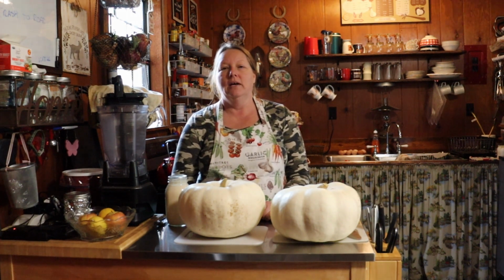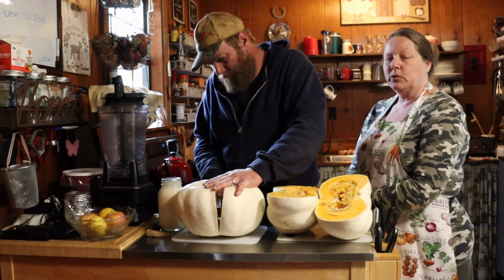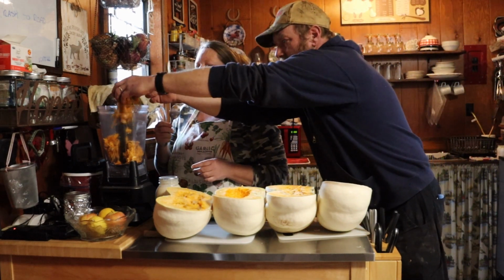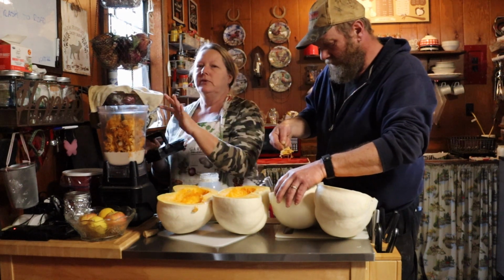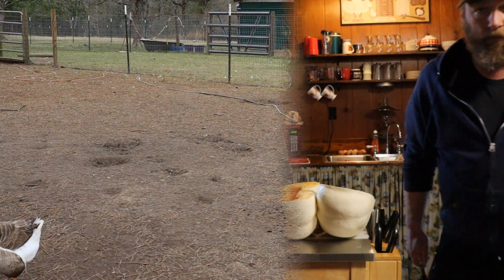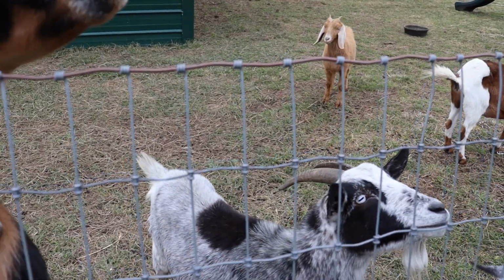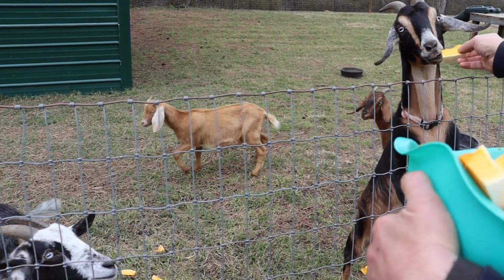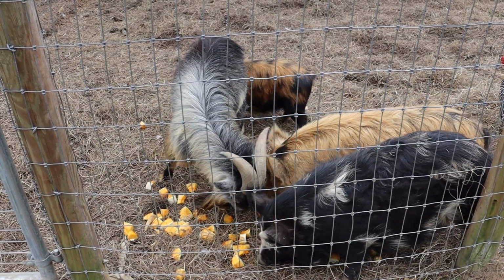How to Naturally Deworm Poultry and Most Farm Animals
Don't forget to grow Pumpkins for you and the Farm Animals , Too !!

Not only will it Deworm most farm animals...
It also will rid any toxins from their little or big bodies..
The properties in the seeds and Pumpkin also removes parasites...
And this has the same benifits for Humans..
It's way cheaper and healthier to feed your farm animals Pumpkin's..
You can't go wrong with something so natural and pure.
It is recommended that you have a de- worming / anti-worm/ anti-parasite schedule for your farm animals..
This will be different for each one's needs..
Based on your animals living and their housings condition.
Your animals health and wellness will improve.
Your Poultry will lay more and produce healthier eggs.

Books that I mentioned :

Home Remedies for Animals

Home Veterinary Handbook

The Poultry Book, Dated 1917

I have a whole library of these kinds of books..lol

As always do your own research..and see what works for you and your Homestead.